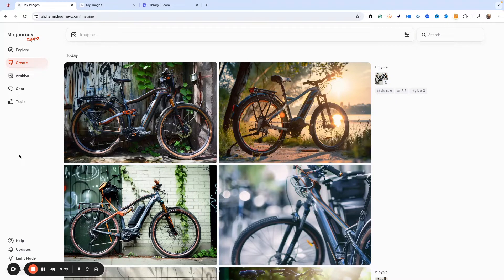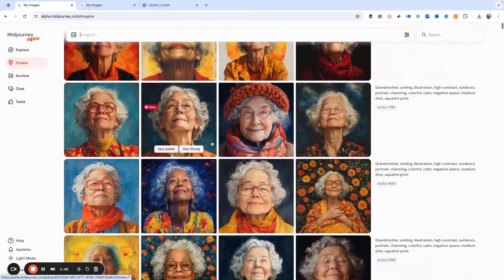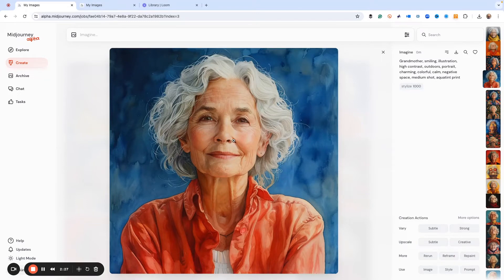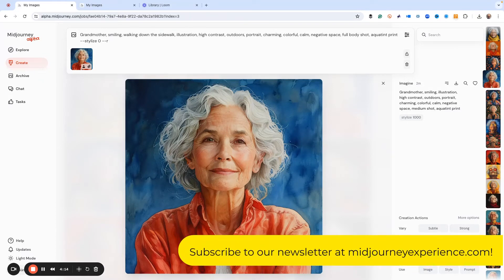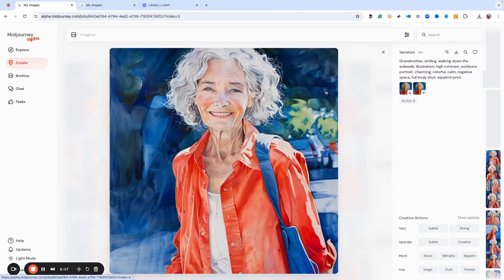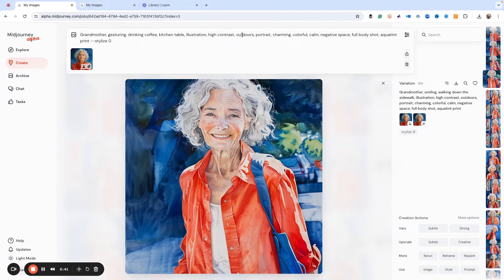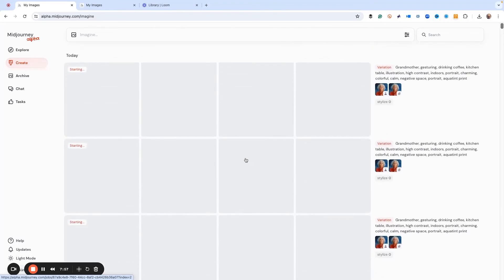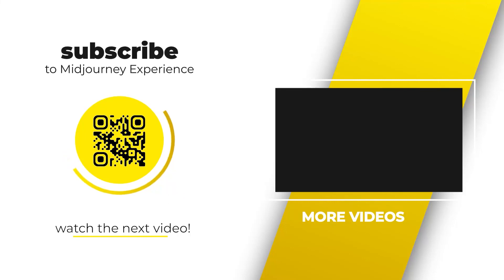Same Character Different Poses in Midjourney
Welcome to today’s video! 🌟✨ Learn how to use Midjourney’s --cref  command to create a character and generate multiple versions with varied actions. Follow these steps to dial in the perfect character design. Let’s get started!

🎯 Steps:

1. Create Your Character:

Open the Midjourney chat and prepare your character prompt. For example, type smiling grandmother. Add --stylize 0, 200, 500, ... 1000 to create various stylized versions. Click Enter to generate the initial images.

2. Select the Best Character Image:

Review the generated images and choose the one that best fits your vision. Right-click on the selected image and choose Copy Image URL. This will be used as your character’s reference for future variations.

3. Prepare a New Prompt:

Go back to the Midjourney chat. Write a new prompt for your character's action, such as walking down the sidewalk. Include full body shot and --stylize 0 to maintain consistency. Add --cref followed by the URL of your chosen character image.

4. Generate Multiple Variations:

To create multiple variations of your character in different contexts, add --run and a number between 1 and 10 at the end of your prompt. For example, type --run 4 to produce 12 new images. Click Enter to generate the images.

5. Review and Refine:

Compare the new images with your original character. Use Vary Subtle to tweak and refine the images. Click the paperclip icon while holding Shift to include the style reference, ensuring all versions align with your chosen aesthetic.

Thanks for joining us! By using the --cref command, you can create and refine a character, generating consistent images across different scenarios. Happy designing!